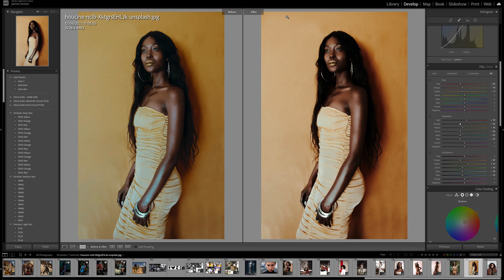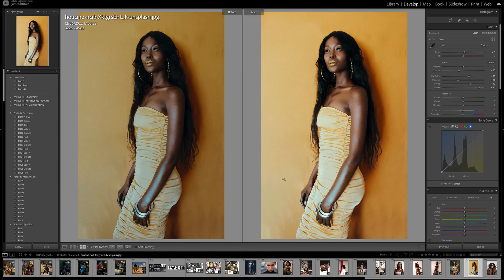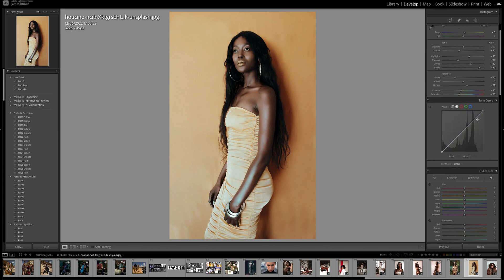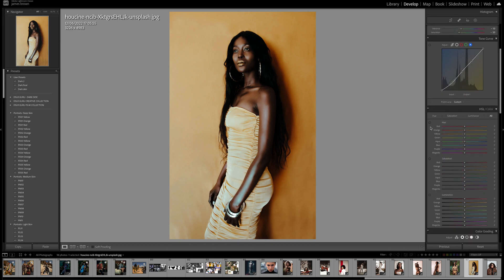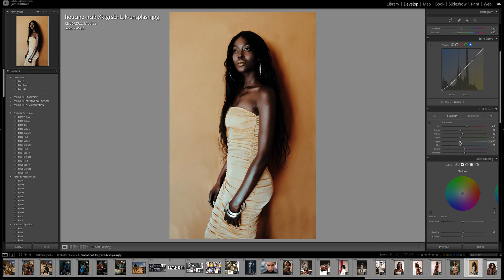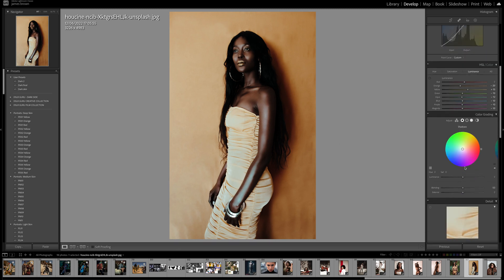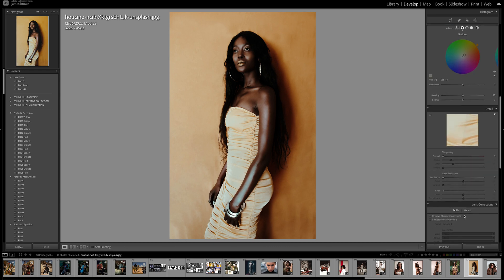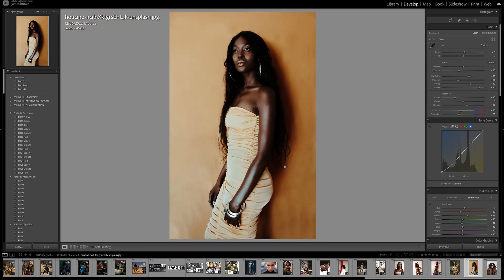How To Edit Dark Skin In Adobe Lightroom Like A Pro!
Unlock the secrets to editing dark skin flawlessly in Adobe Lightroom with this comprehensive tutorial. Join me as I guide you through enhancing and bringing out the natural beauty of dark skin tones. Understanding how light interacts with different skin types is crucial to achieving stunning results. In this tutorial, we'll explore the nuances of editing dark skin, ensuring that the final image showcases the individual's unique features and radiance.

From adjusting exposure and colour balance to fine-tuning highlights and shadows, I'll walk you through each step to ensure a professional and flattering outcome. By utilizing the powerful tools and techniques in Adobe Lightroom, you can enhance the depth, richness, and intricate details of dark skin, creating captivating portraits that truly shine.

Join me in this tutorial as we celebrate dark skin's beauty through expert editing techniques in Adobe Lightroom.